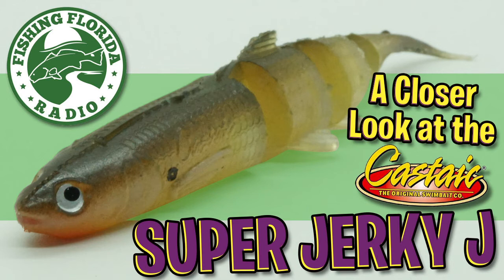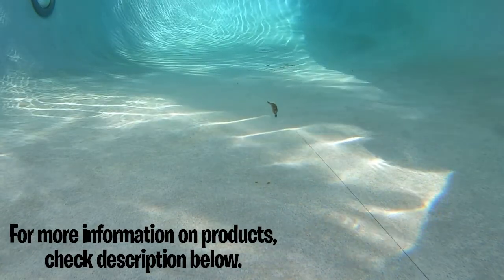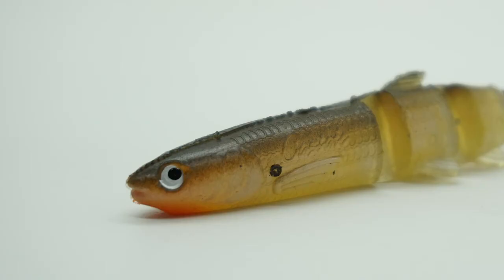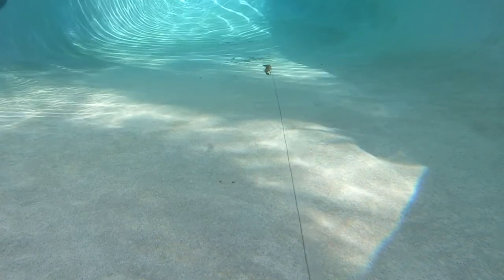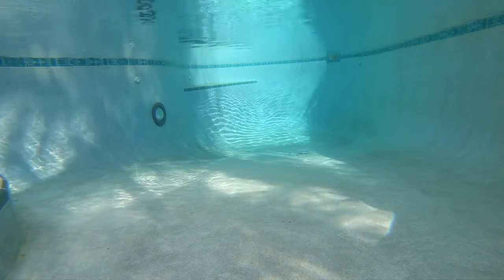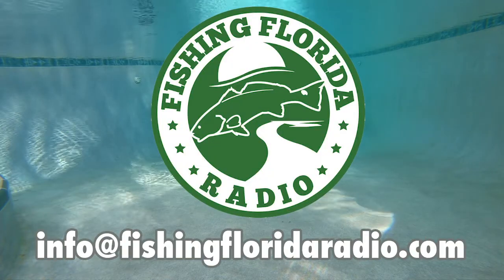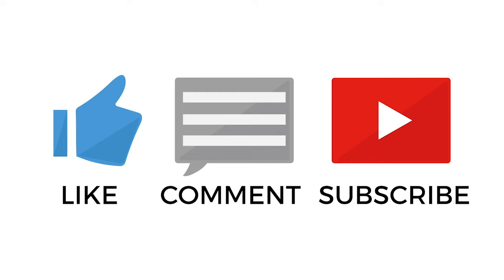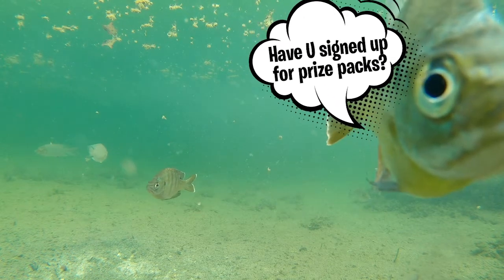A Closer Look at the Castaic Super Jerky J - Freshwater Bass Fishing Soft Plastic Swim Bait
Fishing Florida Radio's Steve Chapman takes 'A Closer Look at the Castaic Super Jerky J'. This freshwater bass fishing lure is made of soft plastic is multi-segmented and has a tapered tail giving this fishing bait great swimming action at any speed.  The Castaic Super Jerky can be swam normally, jigged, darted and more and comes several different colors and sizes.  The Super Jerky is hand painted, has raised gill plates and other characteristics that make this bait look real and come alive.